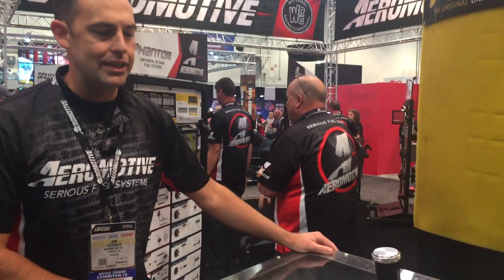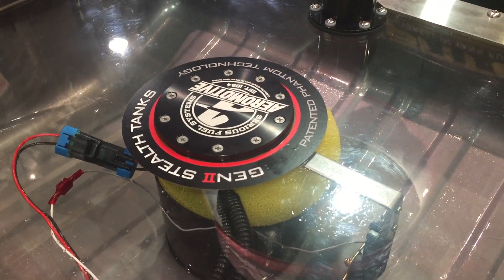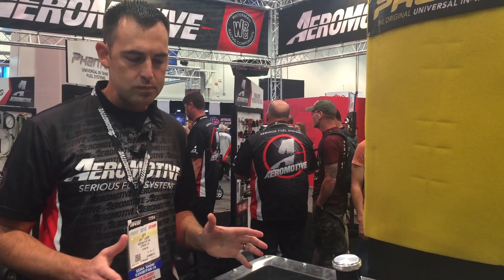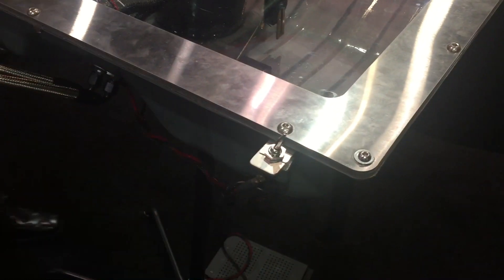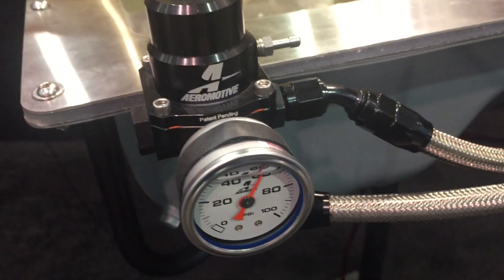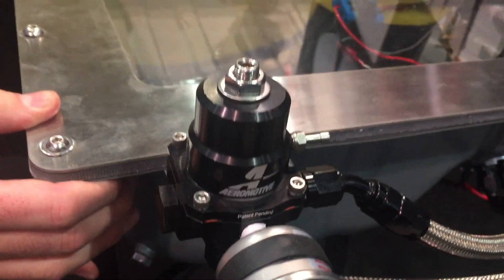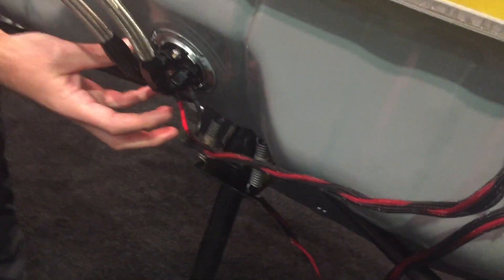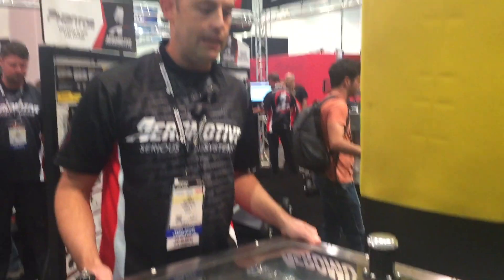Aeromotive Gen II. Stealth Tank Cutaway Demonstration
The Gen II Stealth Fuel Tank equip with the Phantom technology enables a quiet, high-flow EFI pump and baffle to maintain an ample fuel supply around the inlet pump. Check out this live demonstration of Aeromotive's new Gen II. Stealth Tank and what makes this so unique to the market.